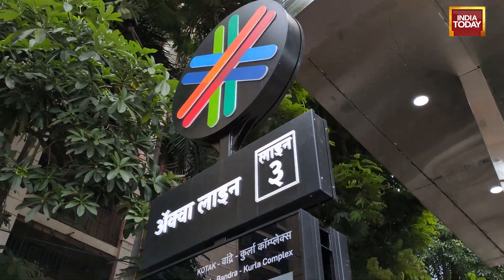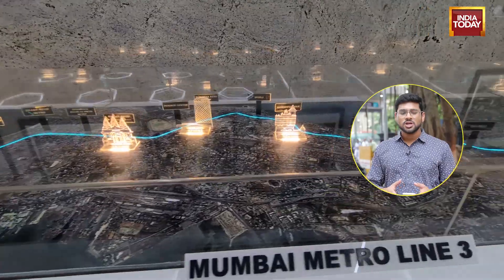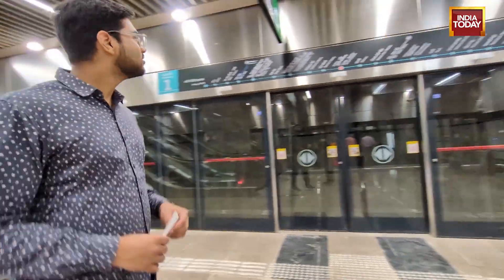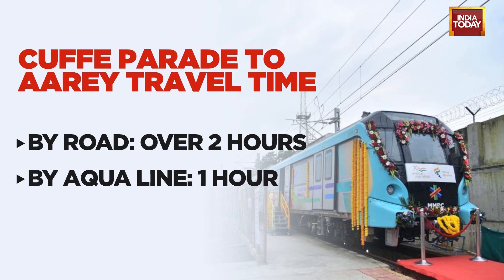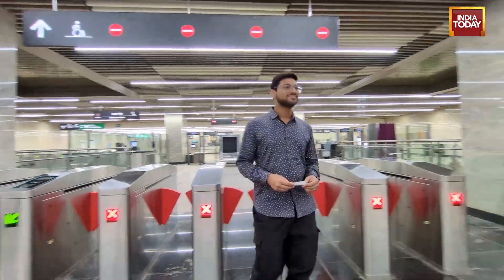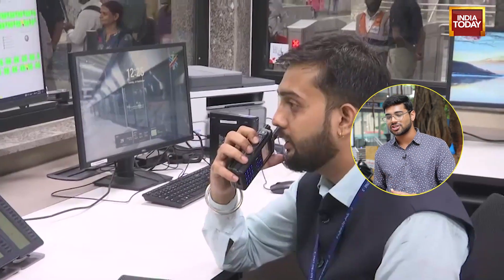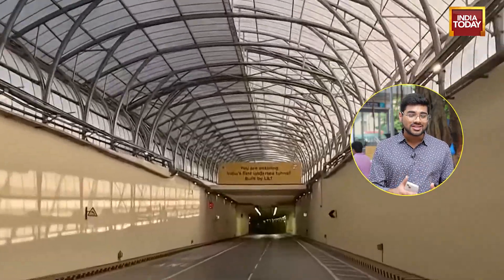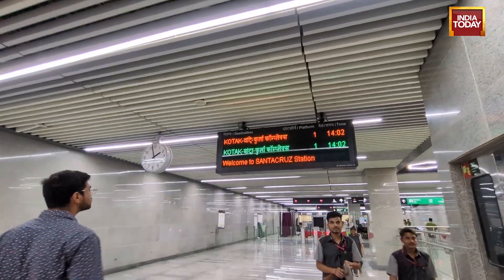Mumbai Underground Metro: Tech Loaded Infra Project | Tech Today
Tech Today’s Lakshay Kumar takes a journey in the newly inaugurated Mumbai Metro 3, which is Mumbai’s first fully underground metro. How much tech is being used in this new engineering marvel? Are there any problems to be fixed? Find out in this video.